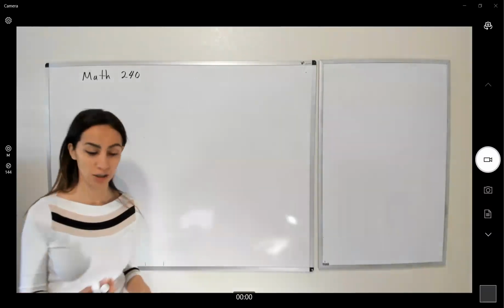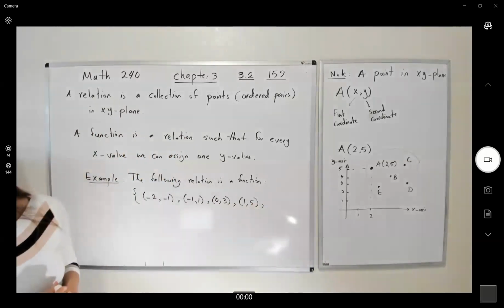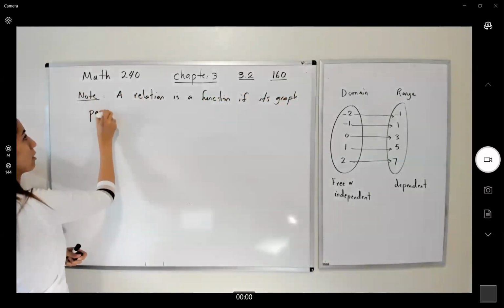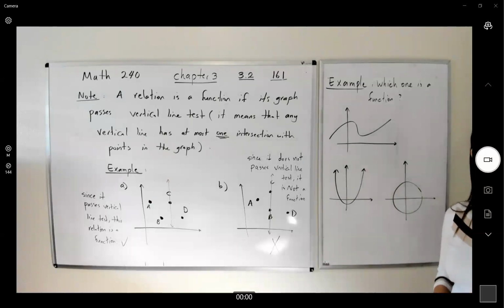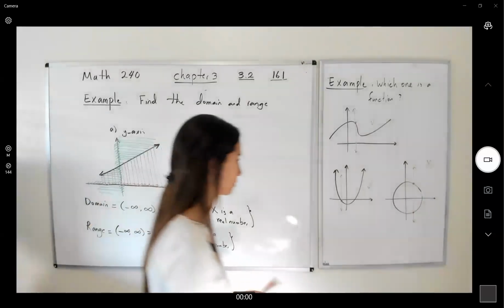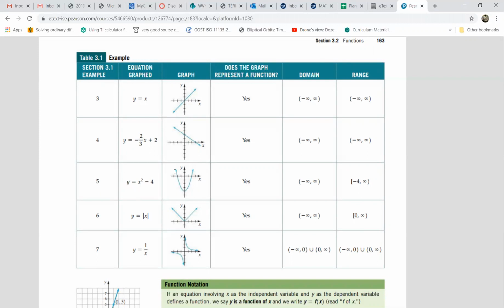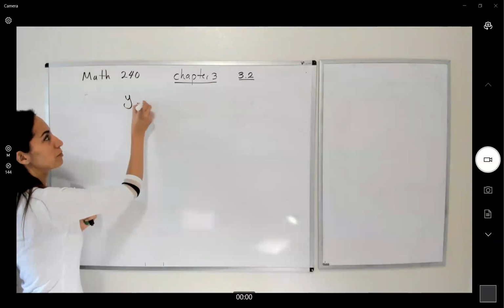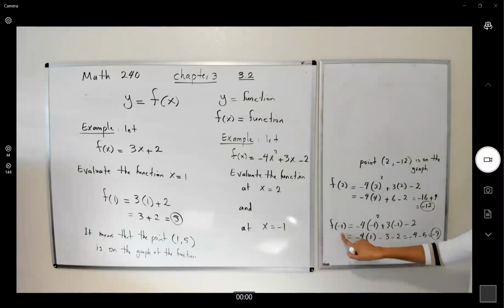Intermediate Algebra 3.2